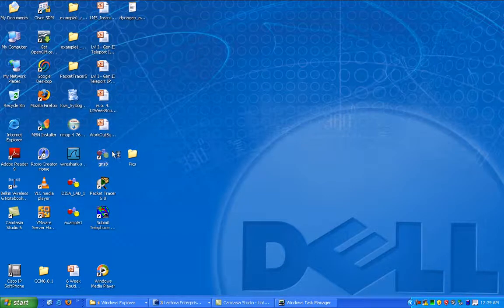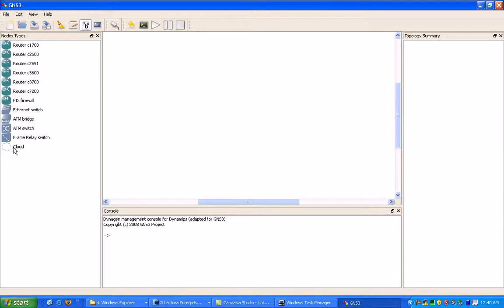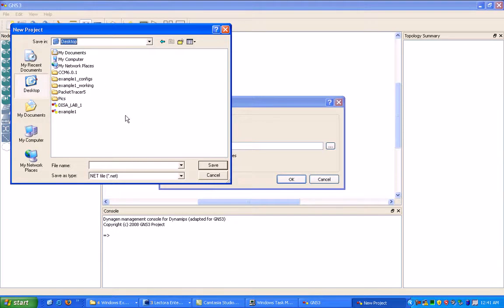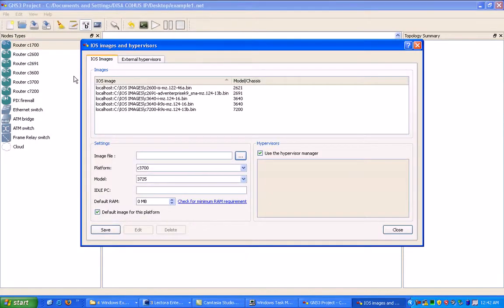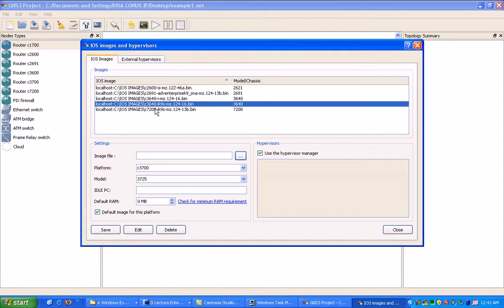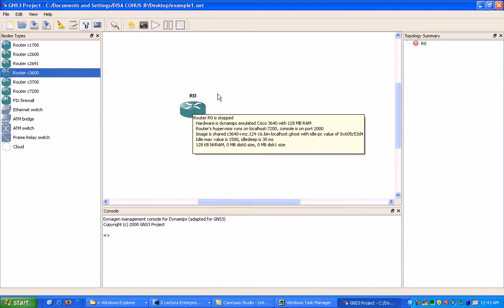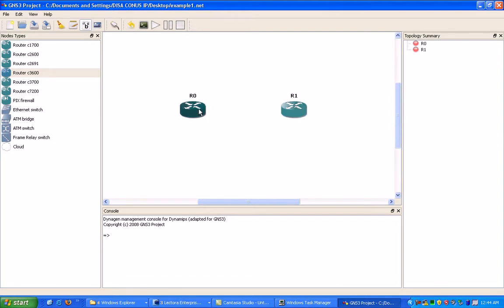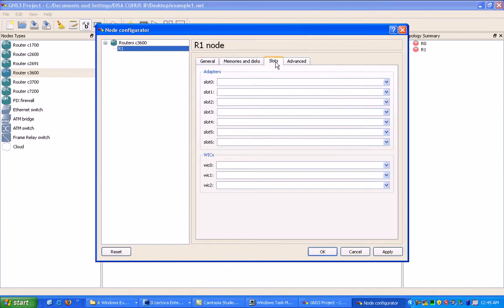GNS3 INTRO LAB PART 1.mp4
GNS3 INTRO LAB